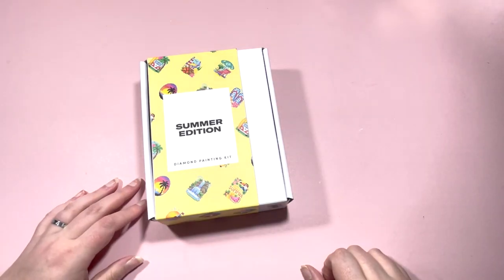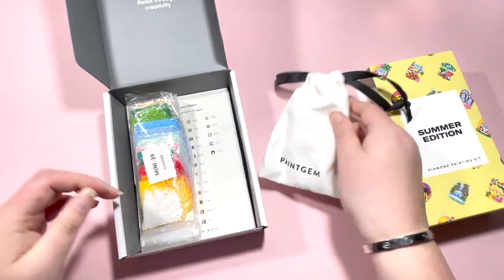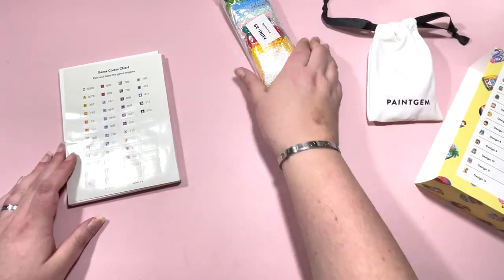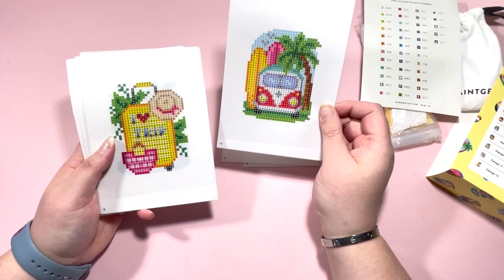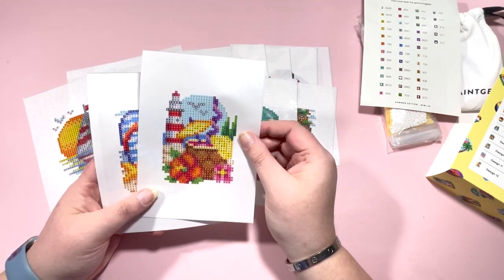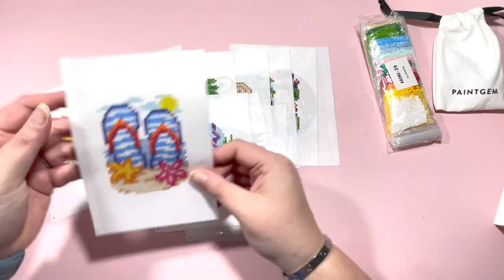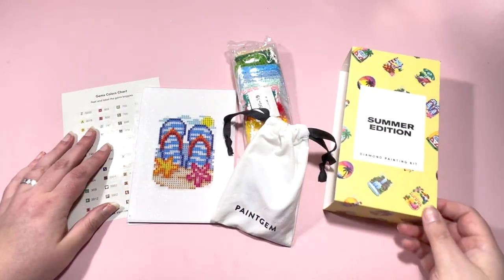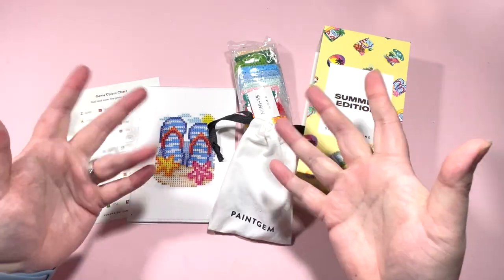PAINTGEM MINI SUMMER EDITION UNBOXING | CUTE LITTLE DIAMOND PAINTINGS | DIAMOND PAINTING NERD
In todays video I unbox the second PaintGem Mini kit that I picked up recently and I am totally in love with these mini diamond paintings. If you haven't already, be sure to check out their website below. I think I am slightly obsessed with these!!